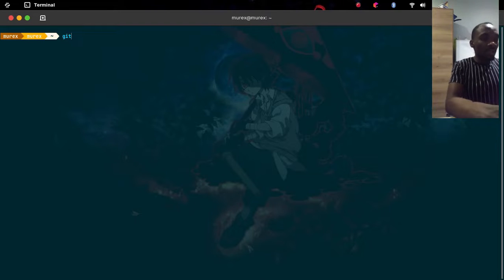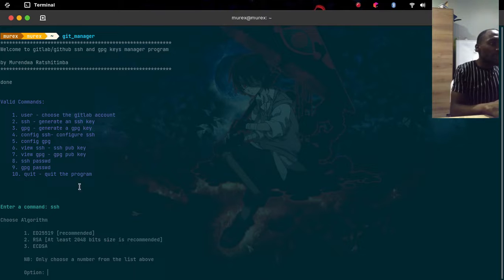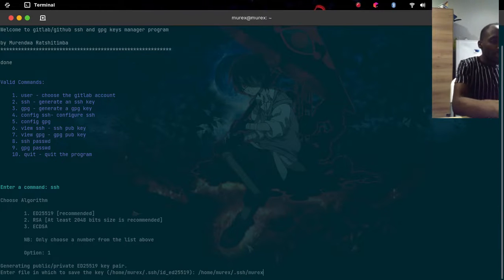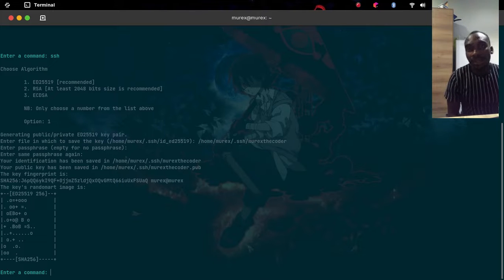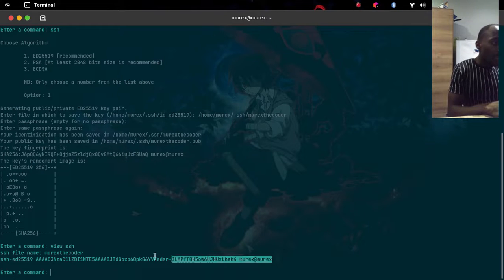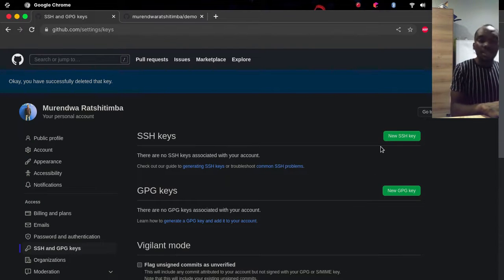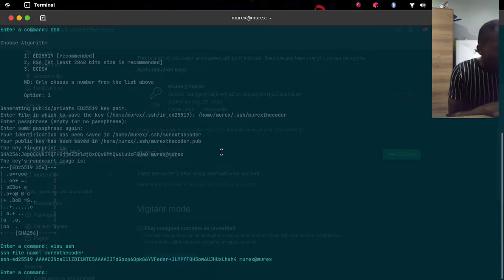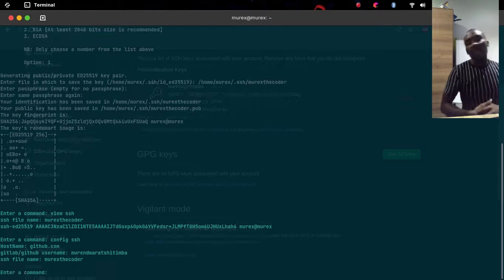Generate ssh key